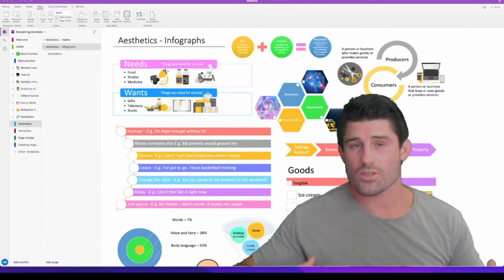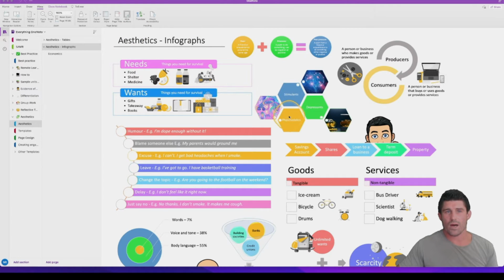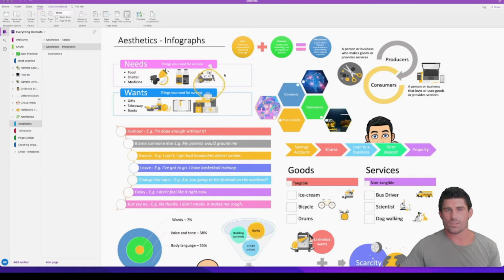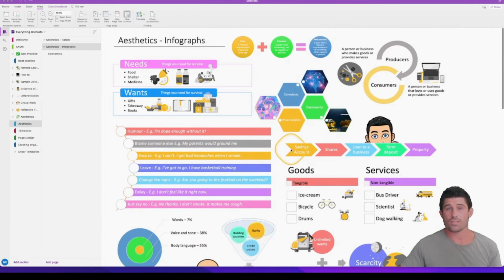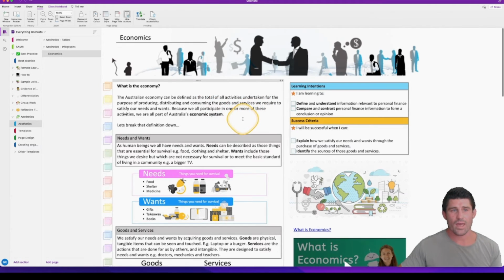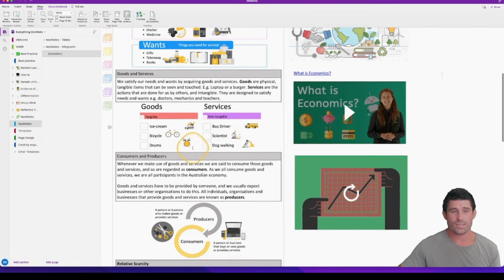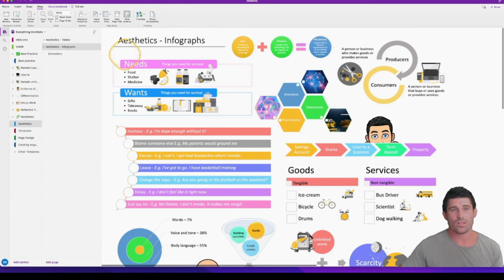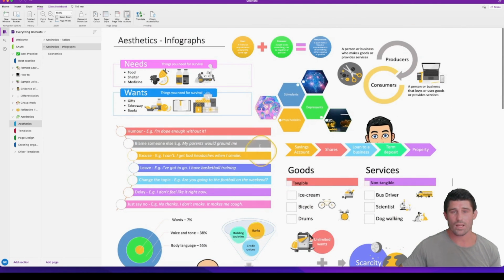OneNote Aesthetics - Awesome graphic ideas 🏄‍♂️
Are you tired of bland and uninspiring OneNote pages? It's time to transform your digital workspace into a visually stunning and aesthetically pleasing haven! In this captivating video, we unveil the secrets of OneNote aesthetics, empowering you to create pages that are not only functional but also a joy to behold.

Infographics are a great way to bring colour and appeal to your OneNote pages, create and edit in Microsoft PPT and drop it straight into your page as an image to display the key teaching points within a topic.

🌟 The art of choosing the right colors and color schemes to create harmony and visual impact.
🌟 Creative page layouts and section organization techniques for an organized and visually pleasing notebook.
🌟 Techniques for adding images, icons, and illustrations to create visual interest and enhance content comprehension.

If you want to learn more about infographics and the Smart Art tool in PPT check the video below: